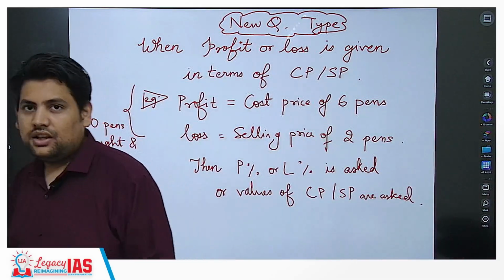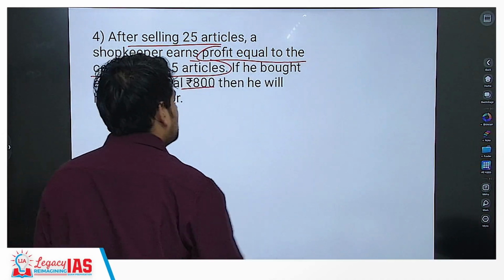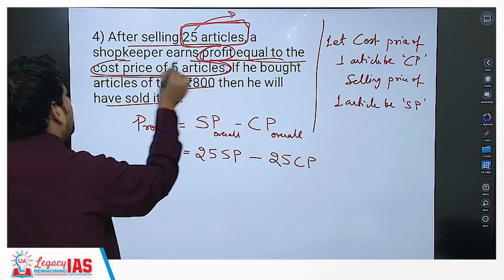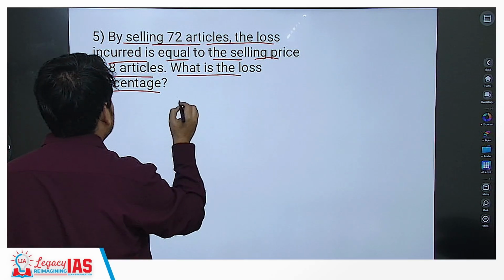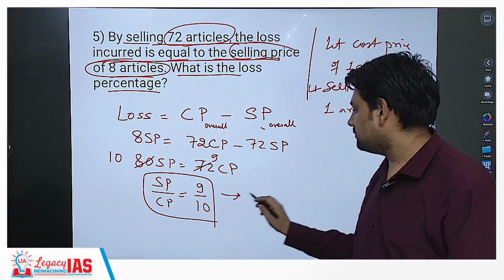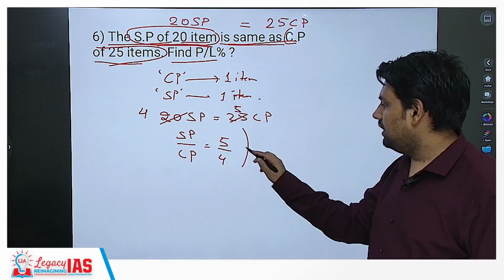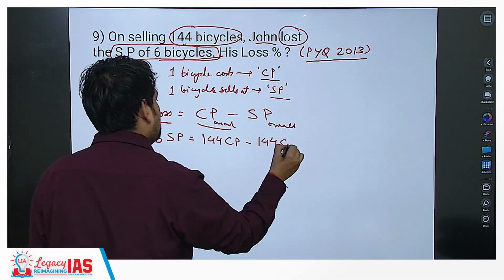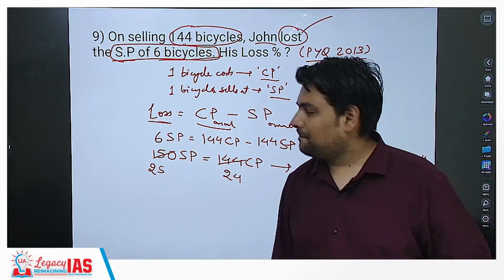Profit & Loss CSAT Questions Explained | UPSC Prelims 2026 Preparation | Legacy IAS Academy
In this video, Legacy IAS Academy brings you detailed solutions to important Profit & Loss problems for the CSAT paper of UPSC Prelims 2026. Our expert faculty explains step-by-step methods to solve questions quickly and accurately—essential for clearing the qualifying CSAT exam.